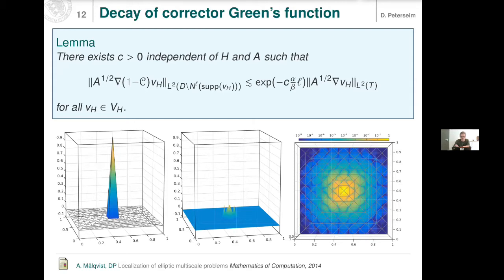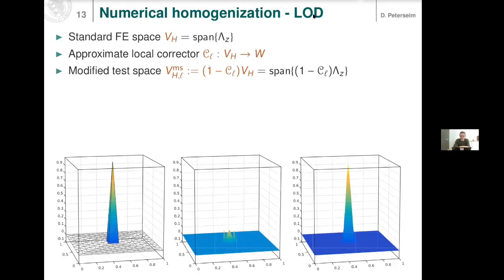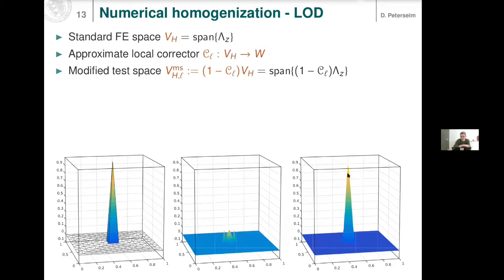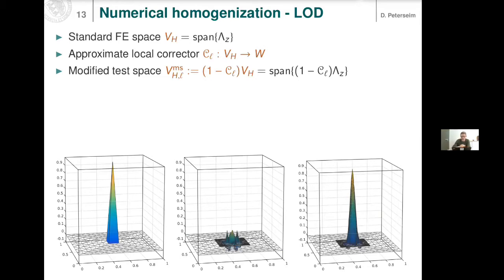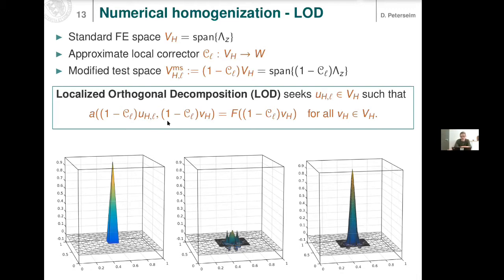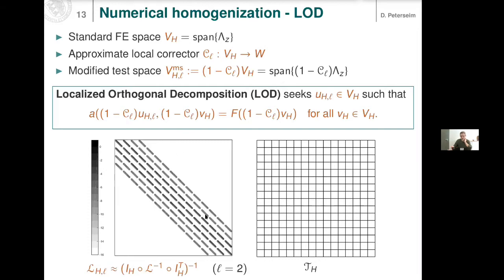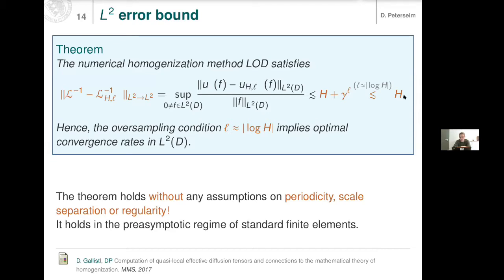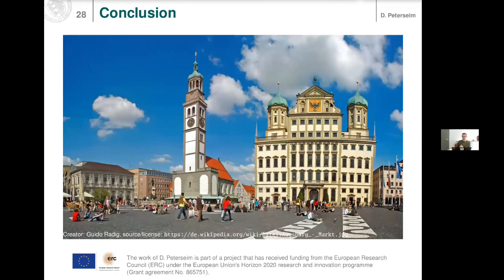Numerical Homogenization by Localized Orthogonal Decomposition (Lecture 3) by Daniel Peterseim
DISCUSSION MEETING

Multi-Scale Analysis: Thematic Lectures and Meeting (MATHLEC-2021, ONLINE)

ORGANIZERS: Patrizia Donato (University of Rouen Normandie, France), Antonio Gaudiello (Università degli Studi di Napoli Federico II, Italy), Editha Jose (University of the Philippines Los Baños, Philippines), A.K. Nandakumaran (IISc, India) and Daniel Onofrei (University of Houston, USA)

VENUE: Online

This Discussion Meeting is the third program in the series. Expert speakers from different scientific fields will present thematic lectures designed to benefit students and young researchers interested in pursuing research in the area of Homogenization. The thematic lectures will be followed by research talks highlighting the recent results in the thematic topics and related areas.

Homogenization is a mathematical procedure to understand the multi-scale analysis of various phenomena modelled by partial differential equations (PDEs). It can be viewed as a process of understanding a heterogeneous media (where the heterogeneities are at the microscopic level like in composite materials) by a homogeneous media. Homogenization tremendous applications in various branches of engineering sciences like material science, porous media, study of vibrations of thin structures and composite materials to name a few. Mathematically, homogenization deals with the study of asymptotic analysis of the solutions of PDEs by obtaining the equation satisfied by the limit. This limit equation characterizes the bulk or overall behaviour of the material, which does not consist of microscopic heterogeneities and can be solved or computed.

The following topics will be addressed during this discussion meeting.

Renormalized Solutions and homogenization (Olivier Guibé, University of Rouen Normandie, France)
Boundary Homogenization (François Murat, Sorbonne Université , France)
Numerical Homogenization (Daniel Peterseim, University of Augsburg, Augsburg)
Stochastic Homogenization (Andrey Piatnitski, The Arctic University of Norway, Russia)

In addition to these lectures and research level talks, the program will also include presentations and interactive sessions with the participants.